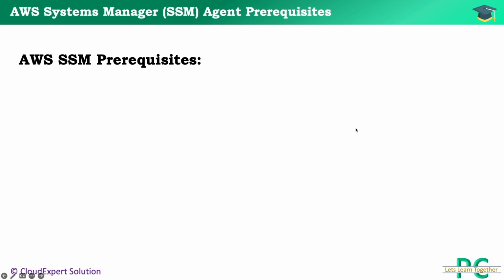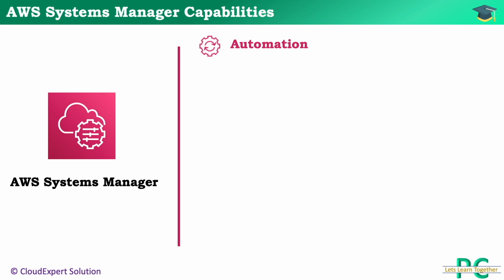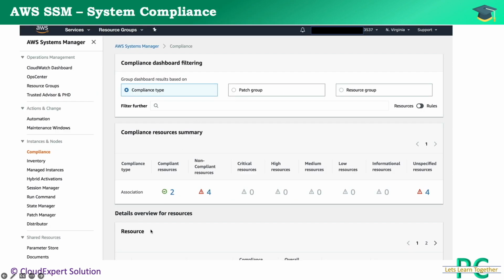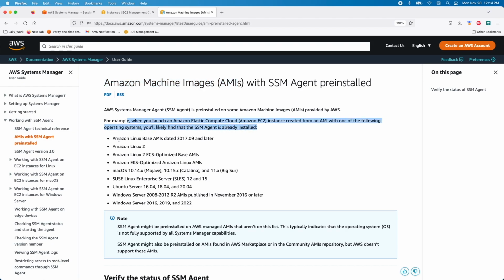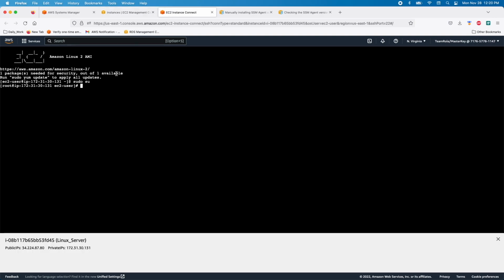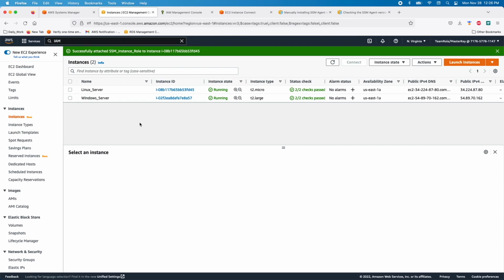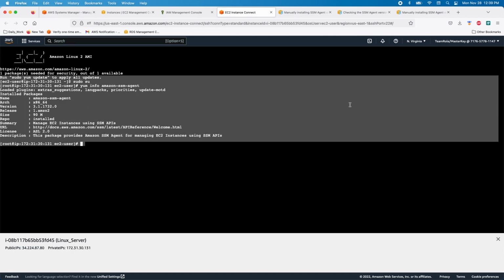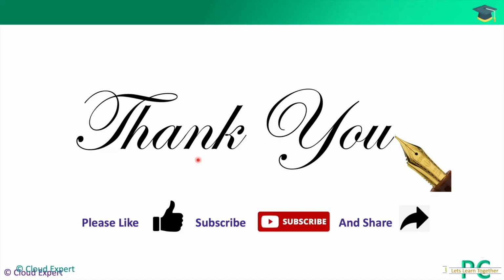How to Automate EC2 Management using AWS Systems Manager?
Welcome to the detailed illustration of AWS Systems Manager configuration for EC2 Instance.

AWS Documentation – list of AMIs with SSM agent pre-installed

AWS Documentation – Manually install SSM agent on EC2 instances